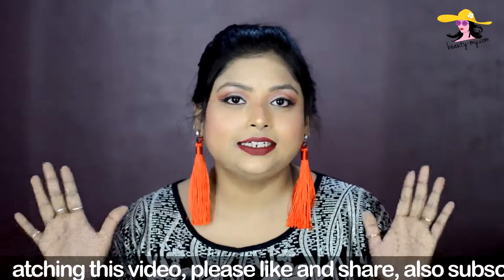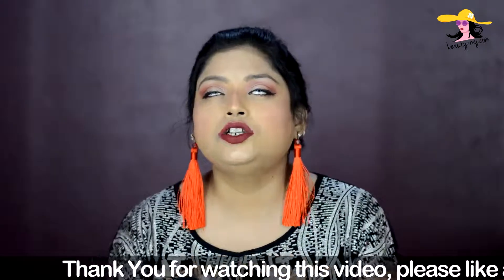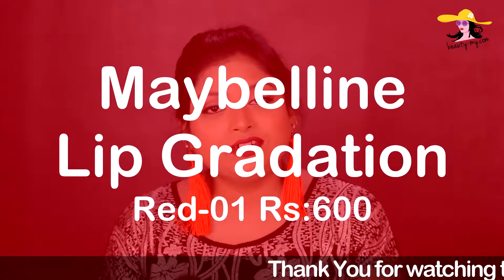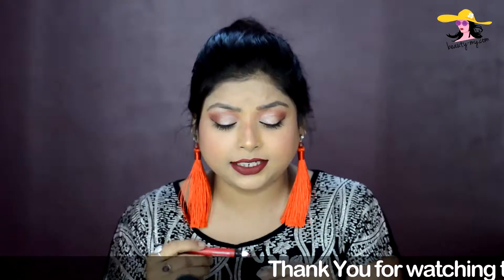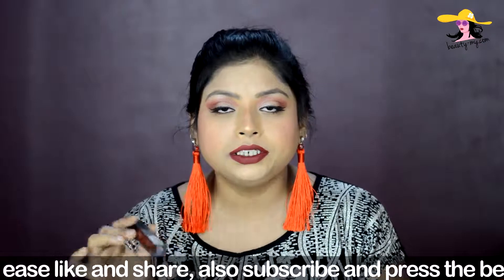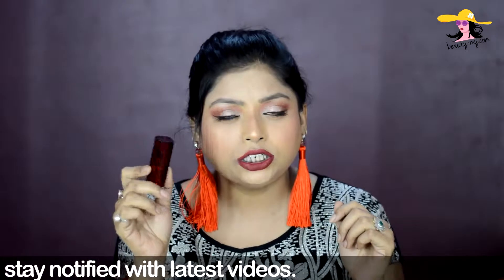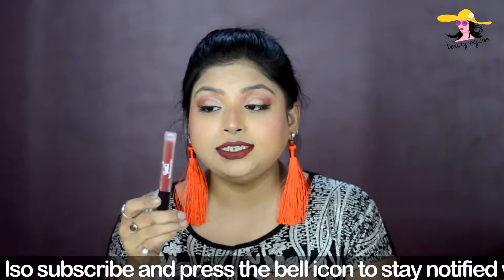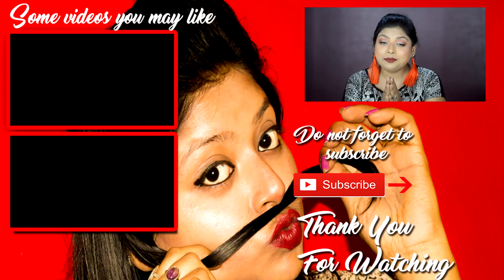5 Best Red Lipsticks For Indian Skin Tones l Drugstore Lipsticks Under 500 | Indian Makeup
We all love lipsticks, so here are 5 BEST LIPSTICKS for Indian skin tone. Lipstick is our love but the problem occurs when we have to choose the right shade for our skin tone. And when it comes to choosing the perfect red lipstick shade it is a task, and if we fail to choose the right red lipstick for our skin tone we end up messing with our whole makeup. So in this video, I have selected my favourite 5 red lipsticks which will compliment every Indian skin tones. So basically there are 4 main skin tones fair, medium, dusky and deep skin tone. So the red lipsticks I have chosen for this video will look great on all these Indian skin tones. And the best part is that I have to make sure that all the lipsticks under 500. I have selected different shades and tones of reds so that these can be used for daily wear, party, wedding. All the lipsticks I have selected are from drugstore brands so if you are searching for red drugstore lipsticks or lipsticks under 500 or red lipsticks under 1000, red lipstick for dark Indian skin tone girl, red lipsticks for fair skin tone girl, red lipsticks for Indian wedding so this video is just for you. I have selected a mix of red liquid lipsticks, bullet lipsticks, and semi-matte lipsticks and so you can choose the one you like. The lipsticks I have selected for this video is mentioned below.
1- lotus herbals (crimson red) RS 255
2- Maybelline colour sensational ( fatal red) RS 475
3- Maybelline lip gradation ( red 01) RS 600
4- ADS matte me ( blood red) RS 145
5- glam 21 ( toast of maroon) RS 185
 So these were some the red lipsticks that will compliment every Indian skin tone. And I hope you like my videos. And if you like them then do share with your family and friends.
Till then bye bye take care.

Stay blessed
Stay happy 
Love
INDIAN MAKEUP